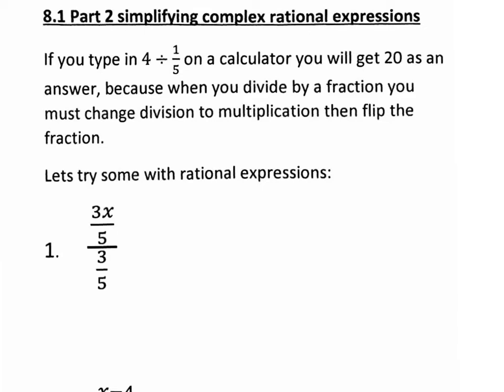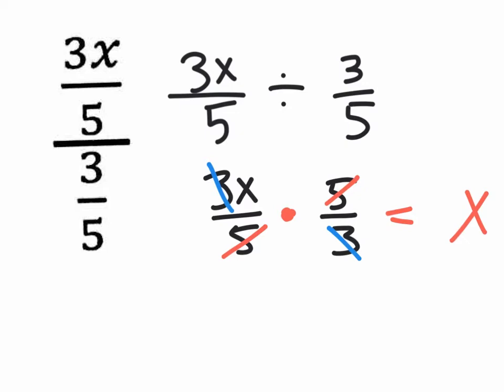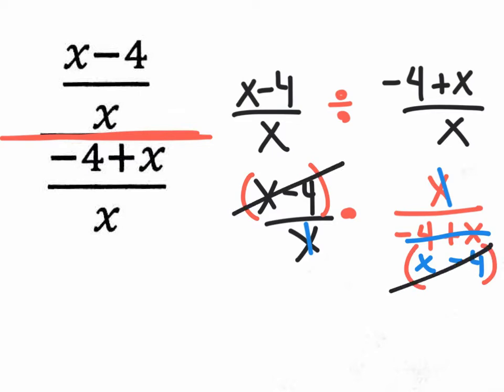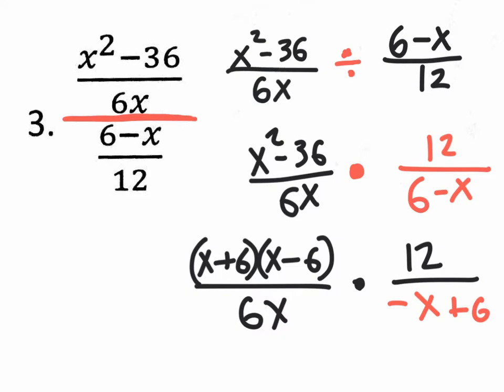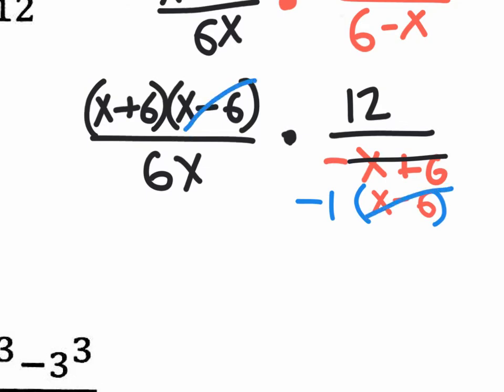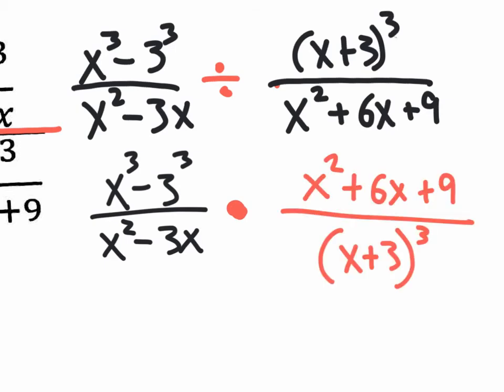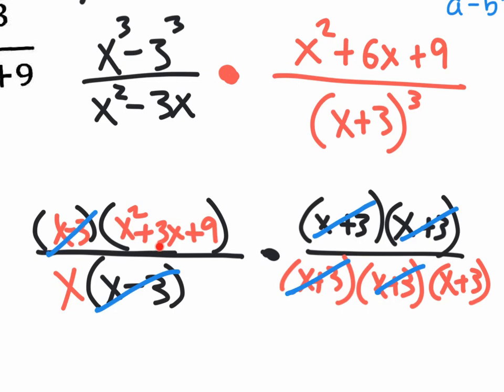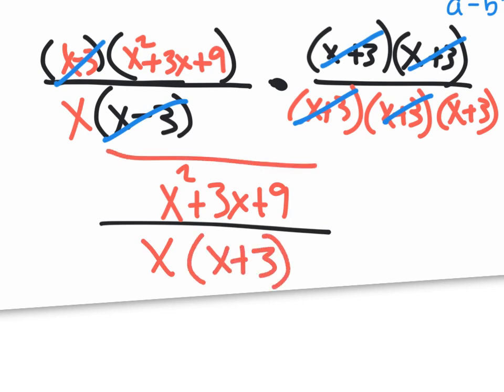simplifying complex rational expressions 8.1 p2